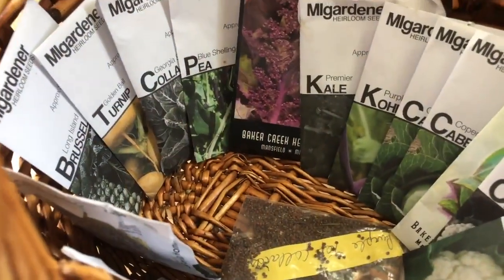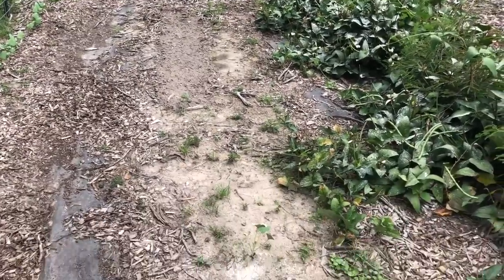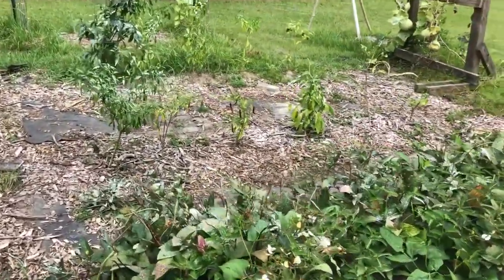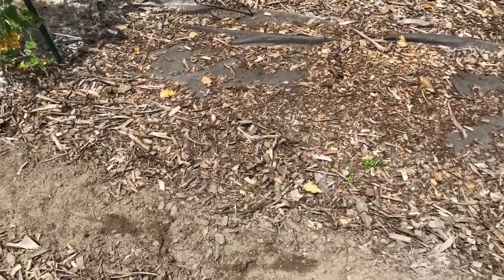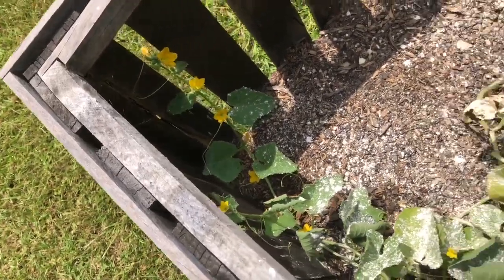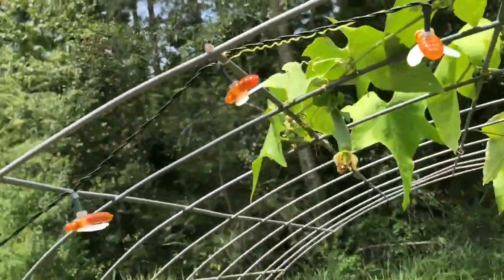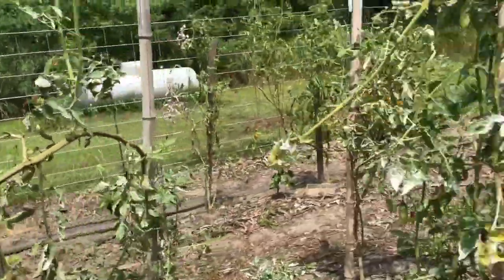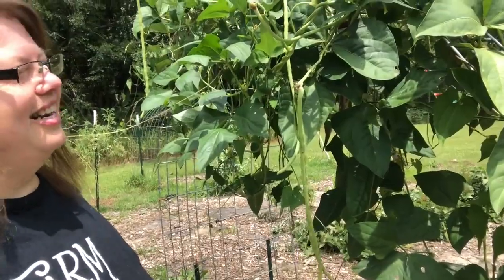Decision Days!! (What do I PLAN to put in a FALL Garden?) | Mimsy's Garden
Dreaming of a fabulous fall garden! In this video, Mimsy shares with you, the viewer, her fall gardening plans.